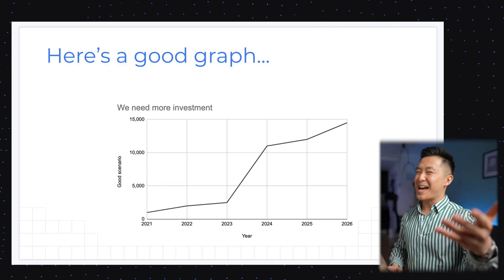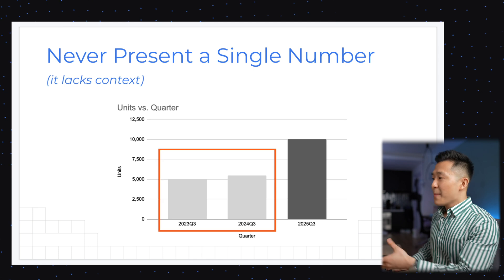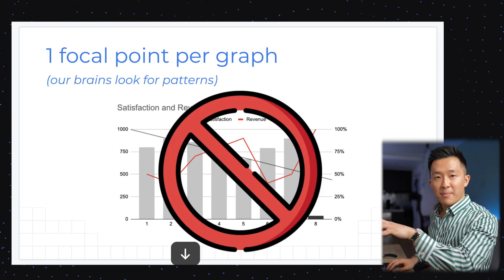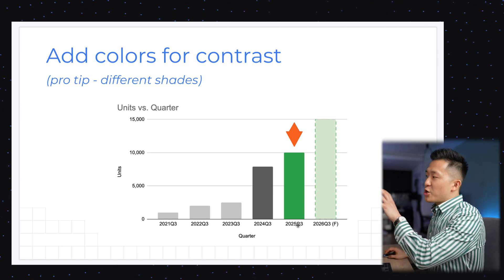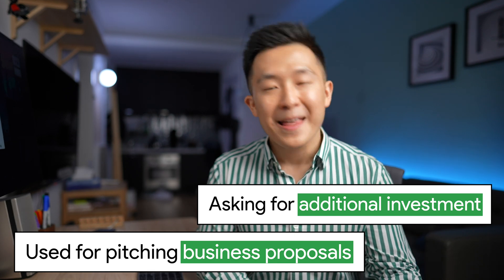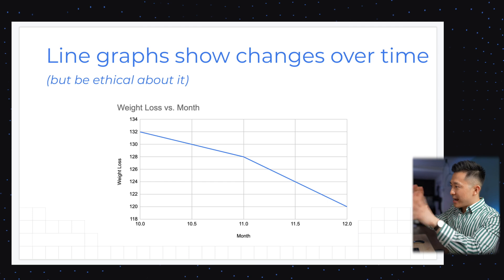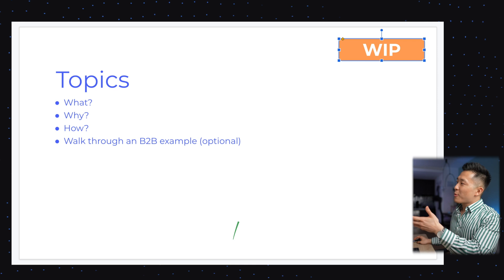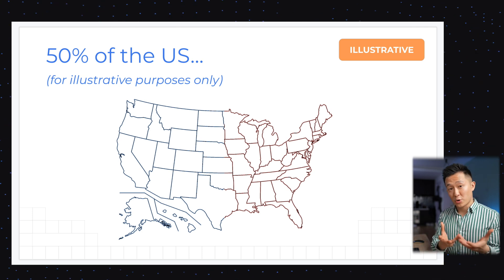7 Effective Tips for Presenting Data at Work!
Apparently you lose all credibility by using Pie Charts 🥧, so in this video, I share 7 Data Storytelling Tips to Improve Your Presentations to colleagues, managers, and senior leadership!

One of the most important skills to build in the workplace is to present data in an effective way. Data by itself is useless, it's how you interpret and how you present that data that will separate you from your peers. Data Visualization often means creating graphs and charts that tell a compelling story - a story that captures the audience's attention and makes them want to take action.

One of my favorite data storytelling tips is to use color purposeful to highlight one or two important elements in your slide. Our brains are wired to recognize patterns so colors are great to focusing our audience's attention. Furthermore, waterfall charts (waterfall graphs) are amazing at showing how two numbers relate to one another. This type of graph is used by many consulting firms (most notably by McKinsey Consultants).

Comparison graphs are also great at bringing the data to life: What would happen if Option B happened instead of Option B? And can we put a number to the difference?

TIMESTAMPS
00:00 Why Data Storytelling Matters
00:45 Never Present a Single Number
01:37 Highlight 1 Focal Point
02:35 Use Colors
03:32 Use Consistent Formatting
04:03 When to use Comparison Charts
04:48 Use Appropriate Chart Types
06:06 Use Stickers to Protect Yourself